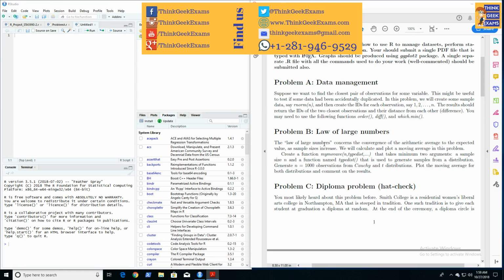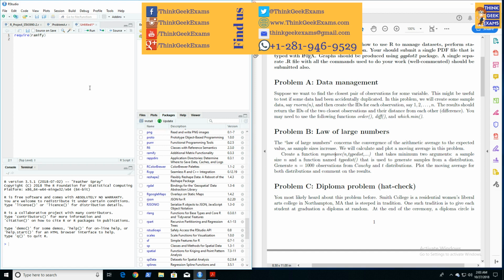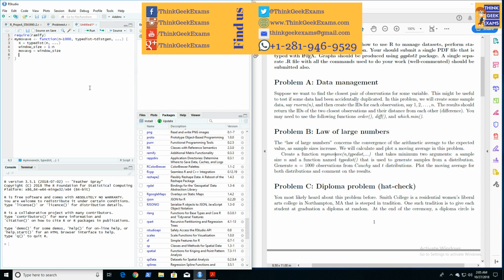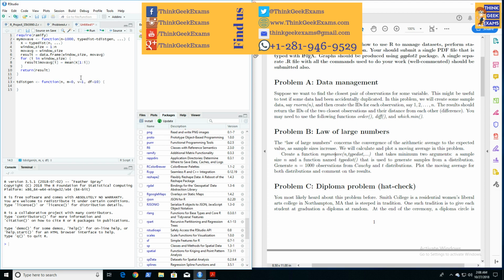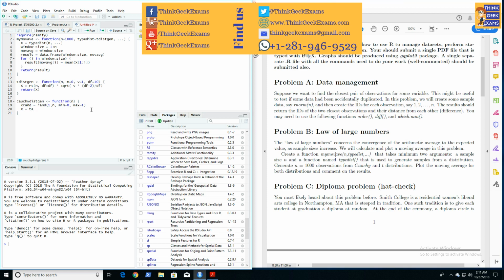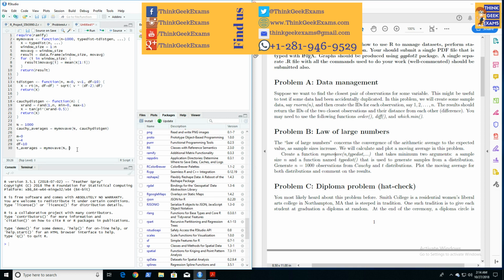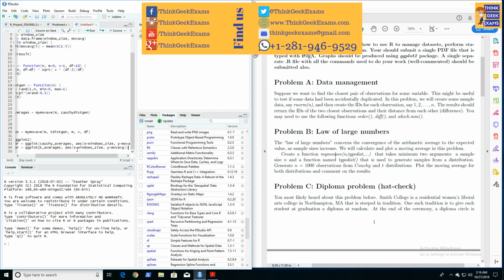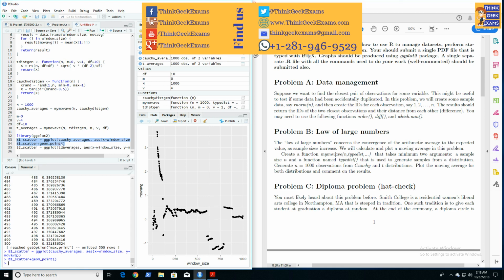Statistcs R Project Problem B: Calling a Function Reference from another Function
The law of large numbers" concerns the convergence of the arithmetic average to the expected value, as sample sizes increase. We will calculate and plot a moving average in this problem. Create a function mymovave(n,typedist,...) that takes minimum two arguments: a sample size n and a function named typedist() that is used to generate samples from a distribution.
Generate n = 1000 observations from Cauchy and t distributions. Plot the moving average for both distributions and comment on the results.